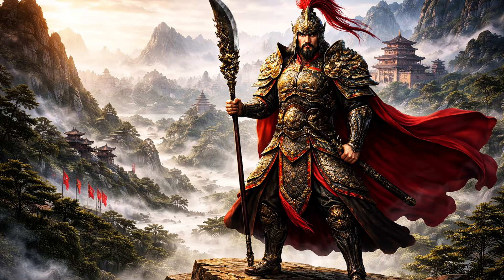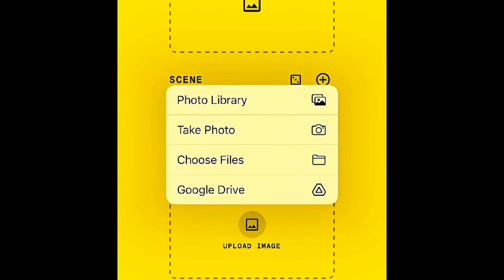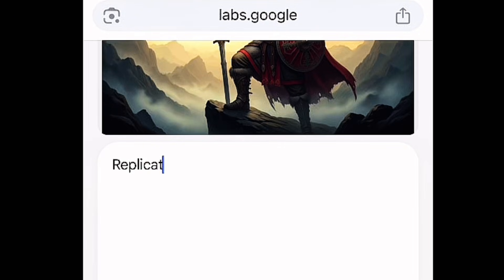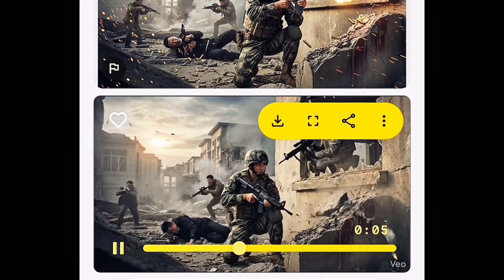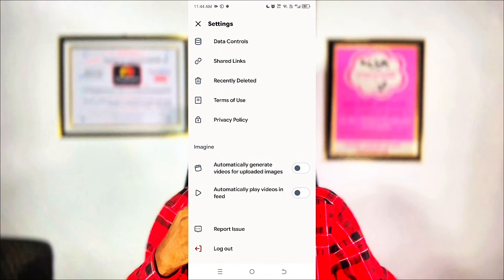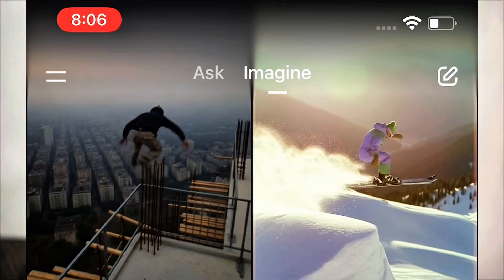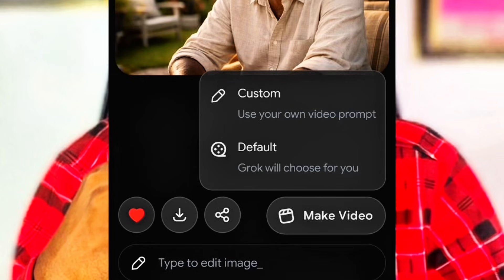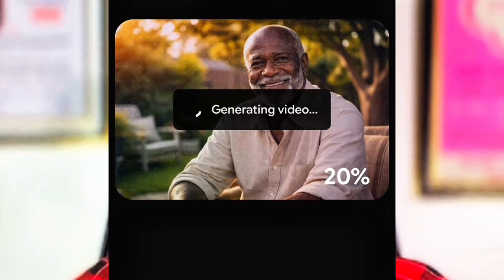How to Make Your Pictures Talk Using 3 Free Al Apps (No Editing or Paid Tools Needed)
Have you ever wished your pictures could talk like real people?
In this video, I’ll show you a simple way to make your photos talk using free AI tools. No paid software. No editing experience required.

You’ll learn how to generate AI images for free, turn still faces into talking avatars, and add realistic AI voiceovers without using a microphone or expensive apps.

This method is perfect for faceless YouTube videos, AI storytelling, and short-form content. Whether you’re using a free AI image generator or looking for free text-to-speech tools, I’ll guide you step by step. You’ll see how to sync voice with mouth movements, create smooth lip-sync animations, and turn any image into a full talking photo video at zero cost.

If you’re searching for ways to make images talk for free or want realistic AI voiceovers without paid tools, this tutorial is for you. By the end of the video, you’ll know how to turn any image into a talking avatar and automate faceless video creation using only free AI tools.